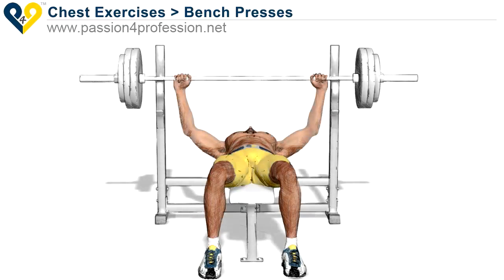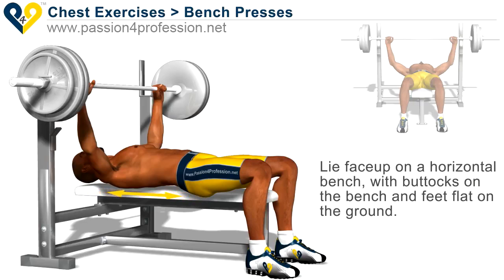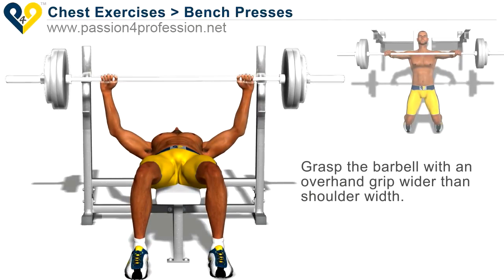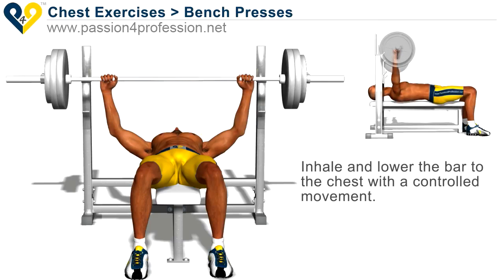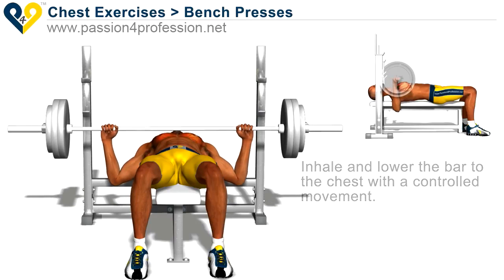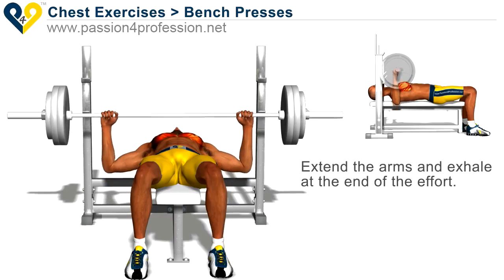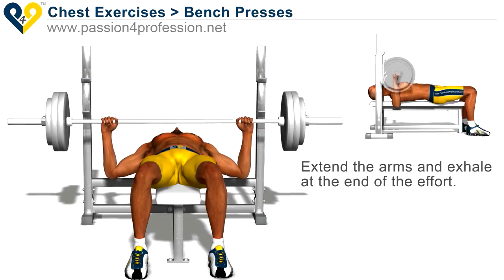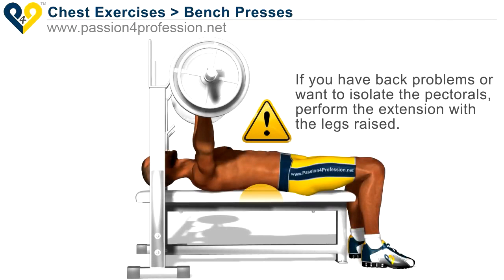Basic Bench Press at Home Exercise